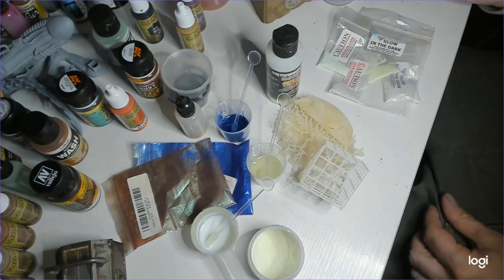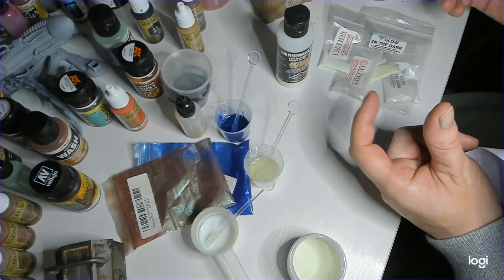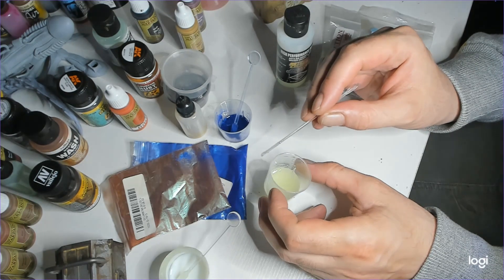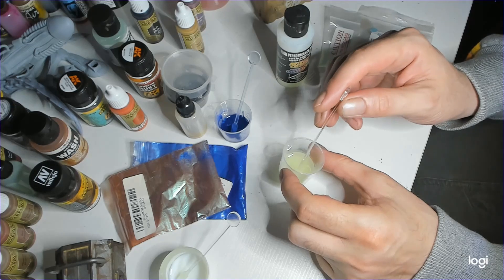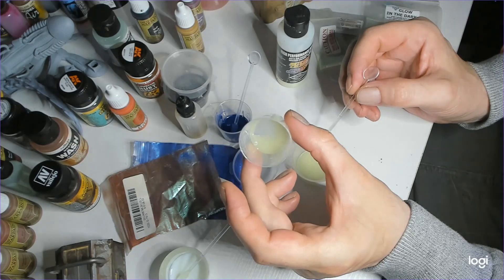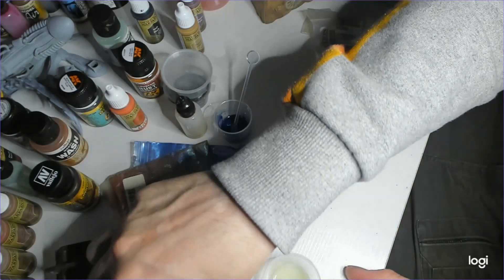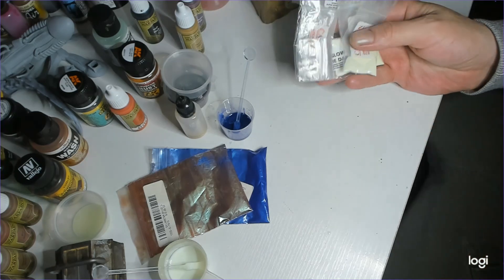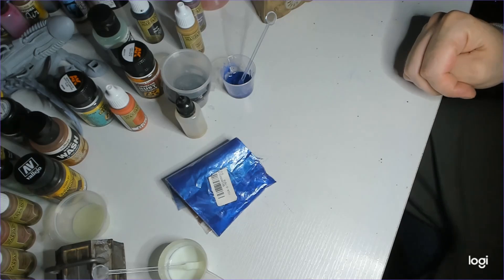Make your own glow in the dark printer resin!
For the last few days I've been trying to make my own glow in the dark resin testing different glow powders from amazon, ebay and culturehustle (Lit). The best results are obtained by using lit glow power due to its fine mesh size and its the best quality strontium aluminate I could find.
If you add some sediment I recommend not printing anything over 5 hours as it settles on the bottom of the vat, this isn't a problem it just means less particles make it into the print. My mistake its about 1g of lit to 100ml of clear resin!

I'm making another video next week using high viscosity resin and blue lit powder, hopefully the higher viscosity will allow the particles to remain in suspension for much much longer.

UK
LIT BUNDLE glow in the dark acrylic powdered paint 4x 5g Tubs